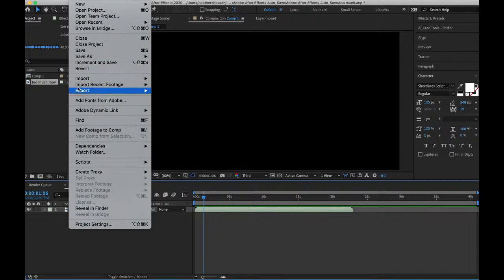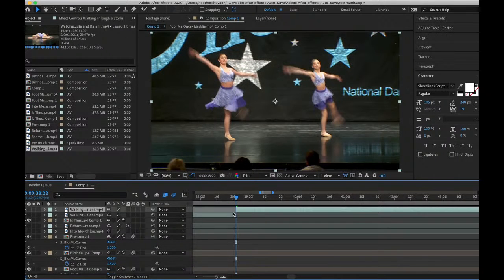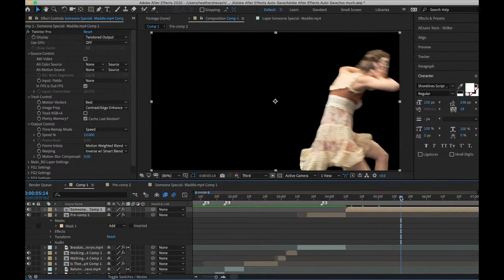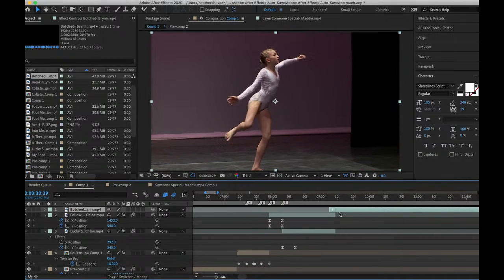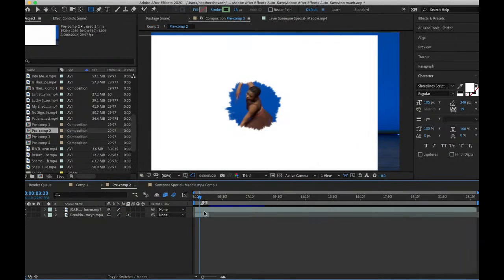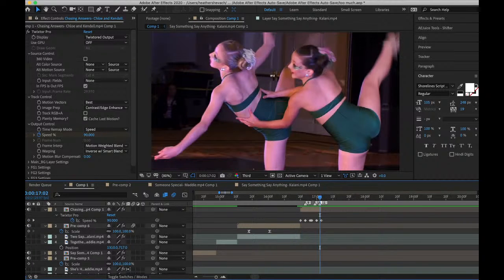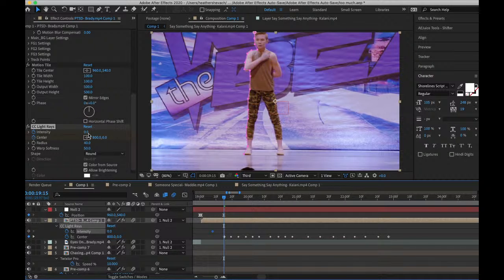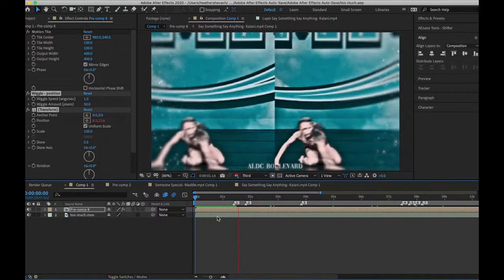make an after effects intro with me again :)